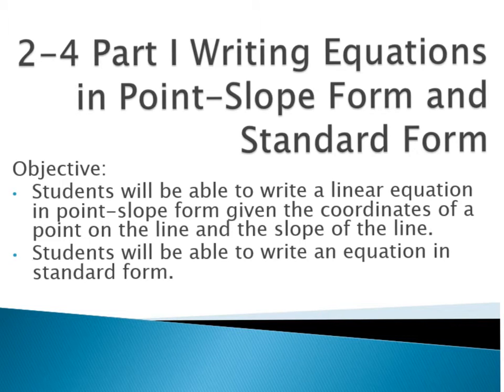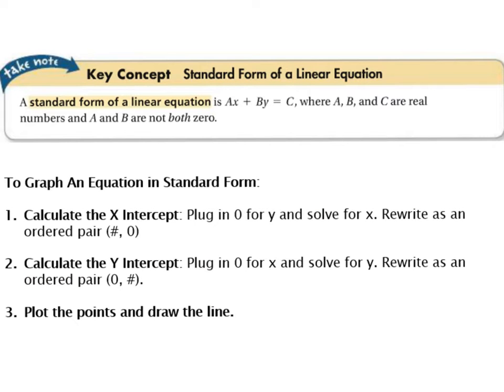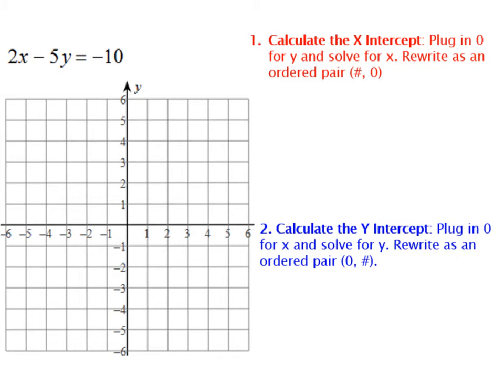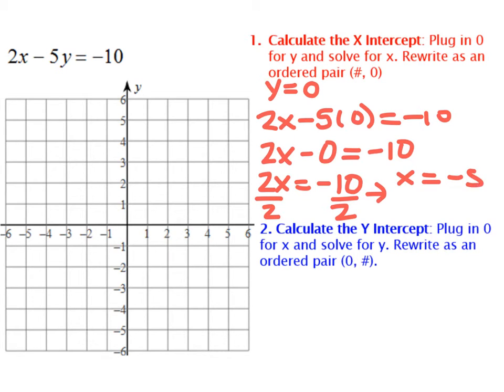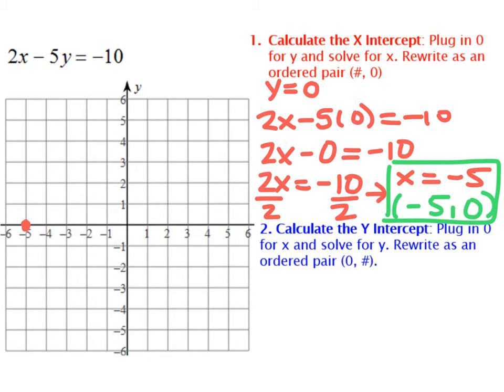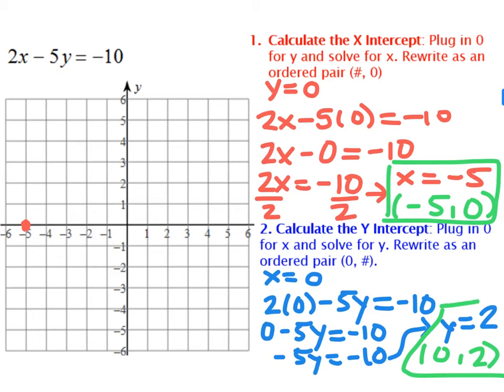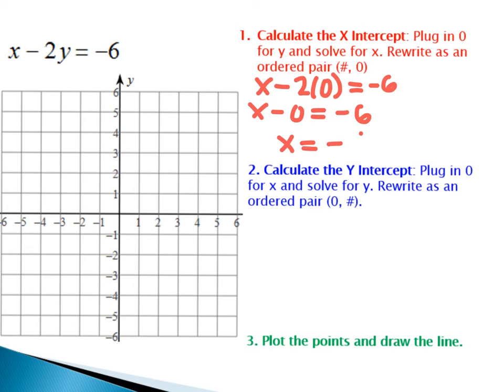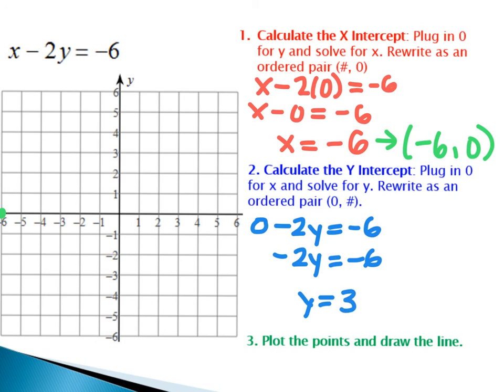2-4 Part 1 Day 2 Standard Form